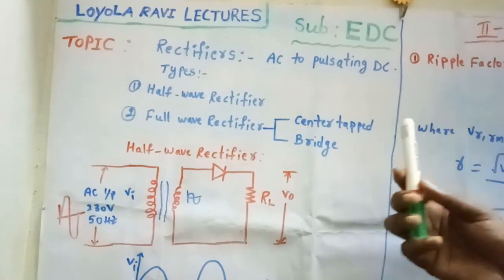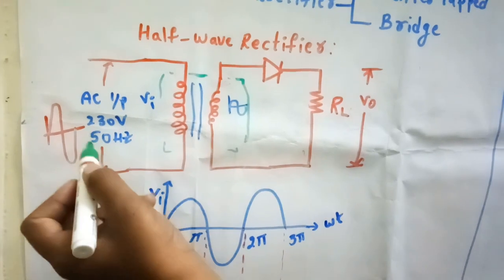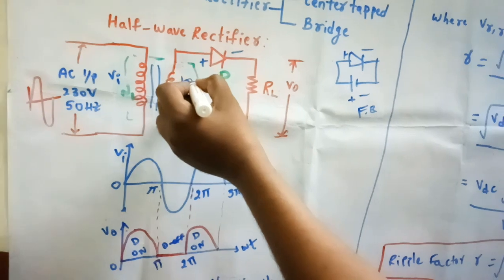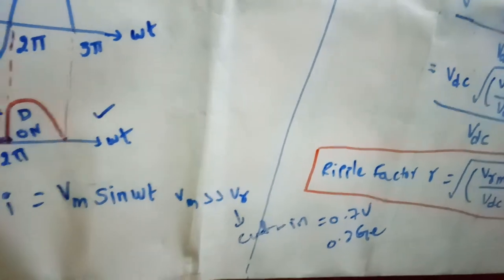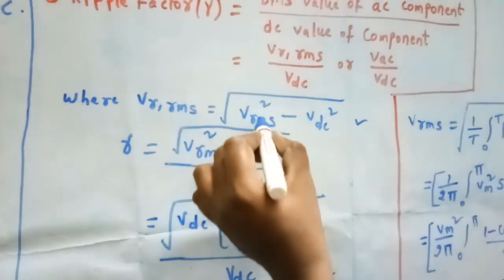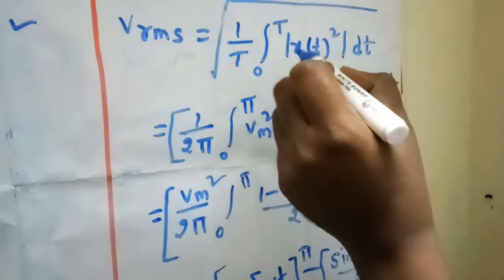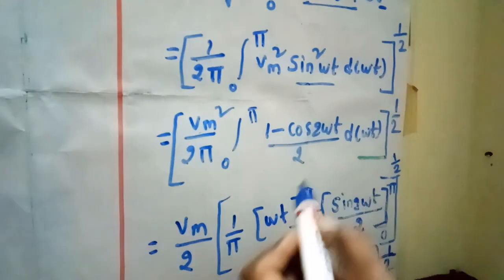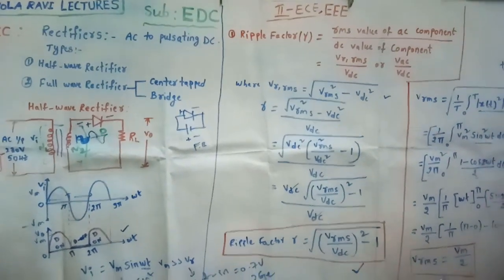Rectifier's Half Wave Rectifier'